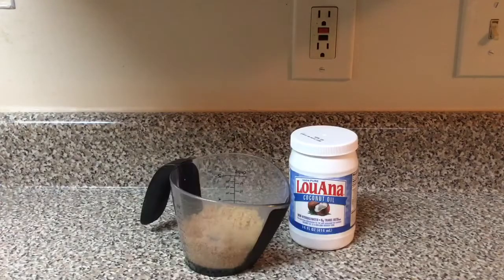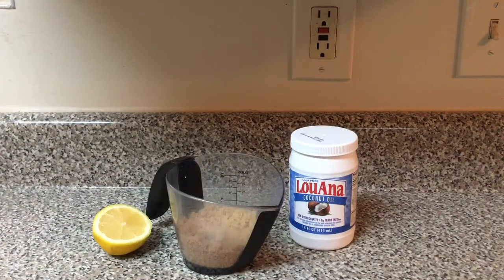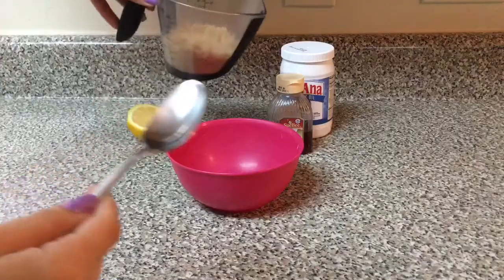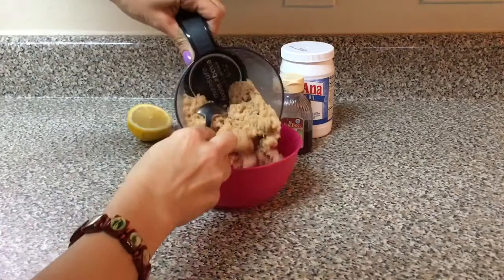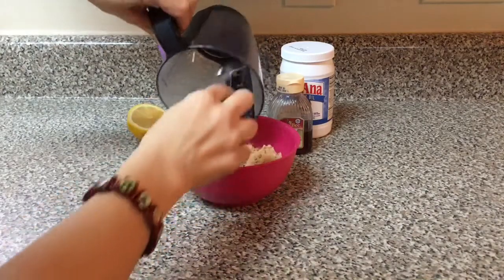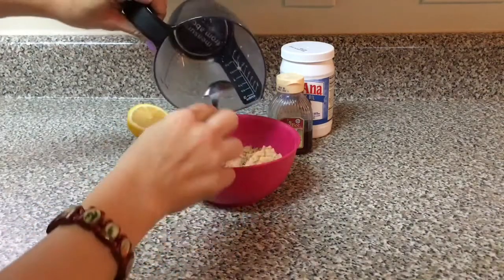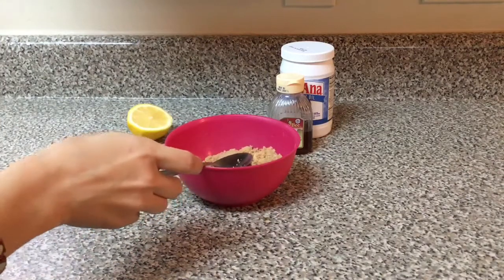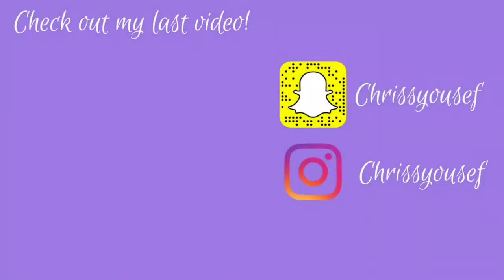DIY | Brown Sugar Scrub for Face & Skin!!!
Hey lovely people! My name is Christine. Thanks for tuning in today!

For this scrub, you’ll need:
1 lemon
1 cup of brown sugar
1 tablespoon coconut oil
2 tablespoons honey